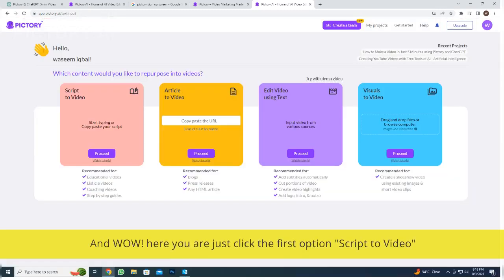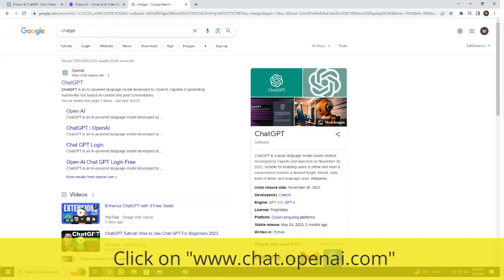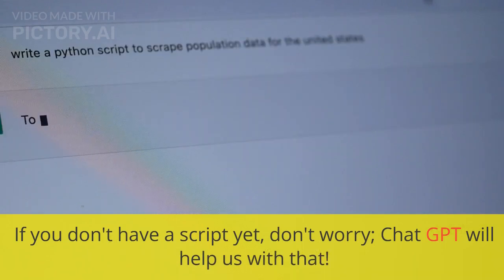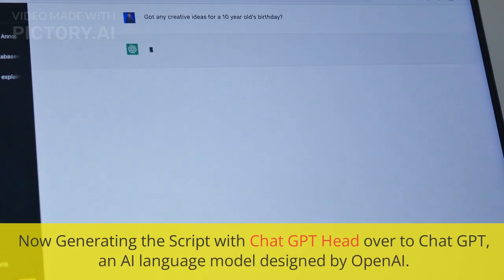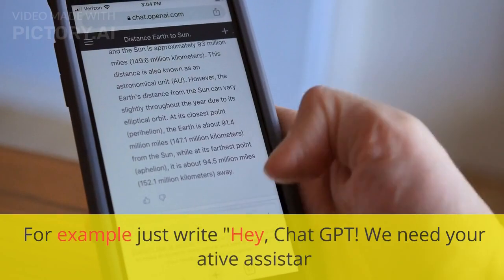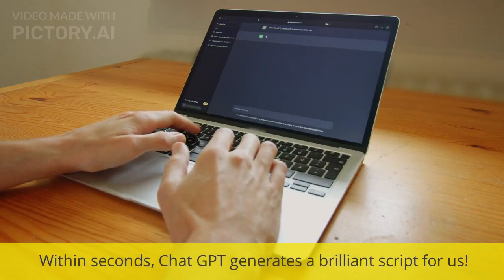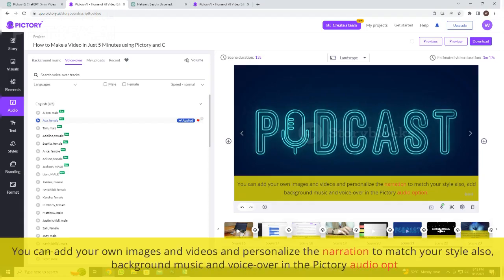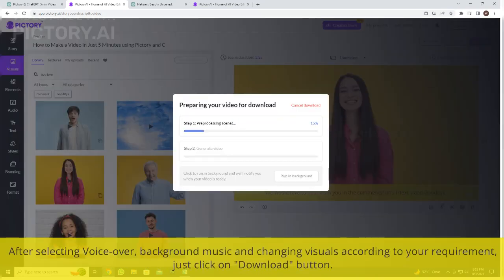Make Stunning Videos in 5 Minutes with Pictory & Chat GPT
We'll show you how to make an incredible video in just 5 minutes using the powerful combination of Pictory and Chat GPT's amazing 'Script to Video' feature! Say goodbye to long hours of editing and hello to quick and effortless video creation.